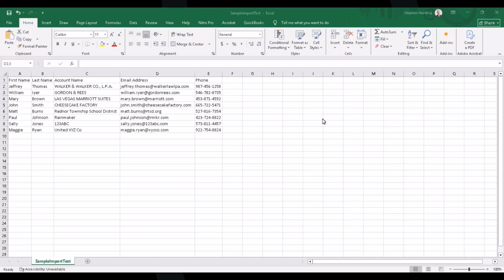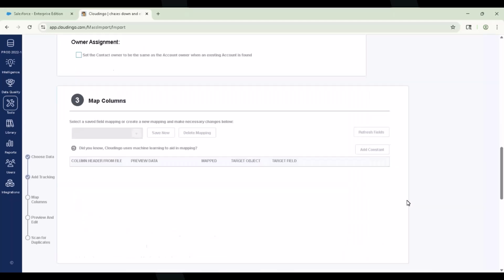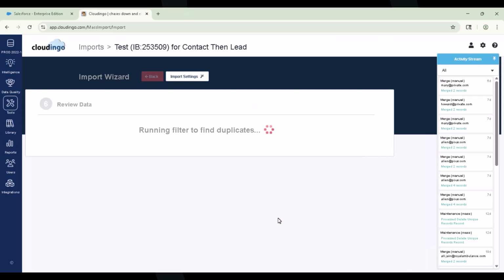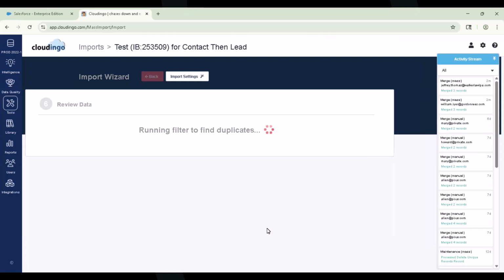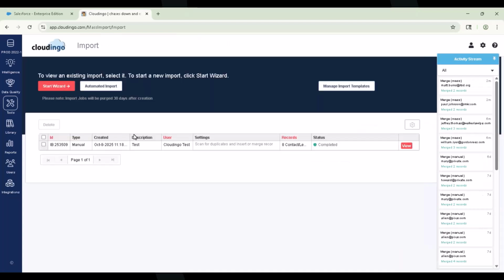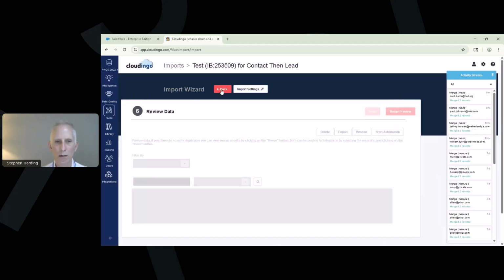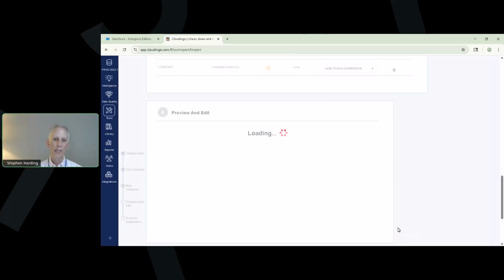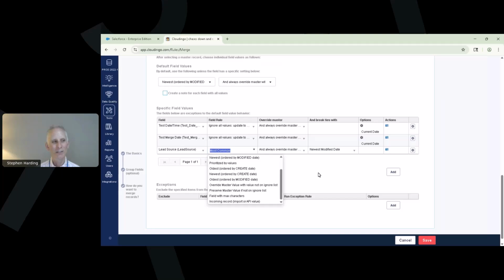User Group: Multi-Object Import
Imports are one of the most powerful—and sometimes most complex—jobs in Cloudingo. In this user group, Steve walks through one of the more advanced scenarios: Multi-Object Import.

Replay covers:
- Preparing the file
- Loading the import
- Considerations for Account lookup
- Considerations for Contact vs. Lead creation

We follow the session with a Q&A.